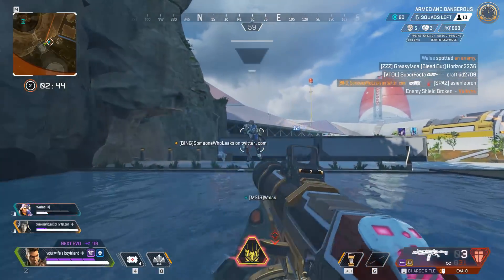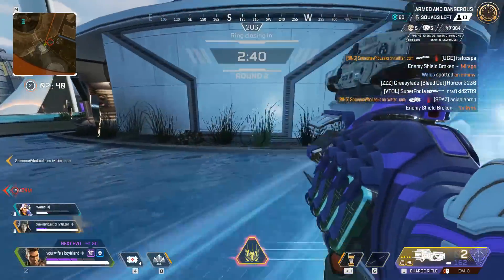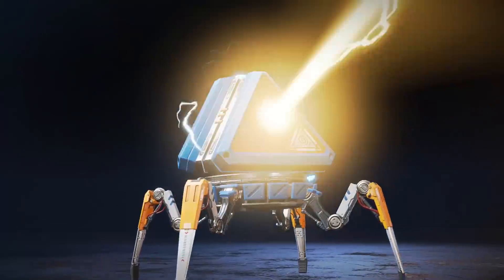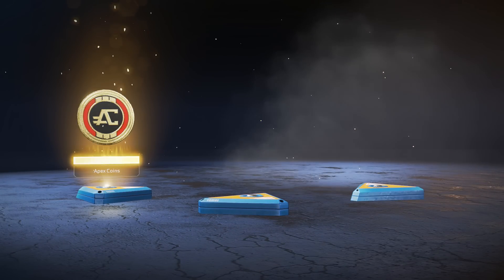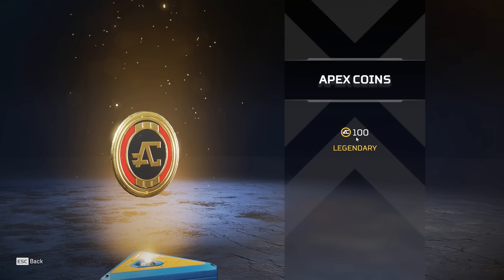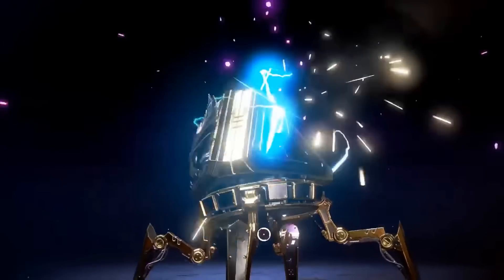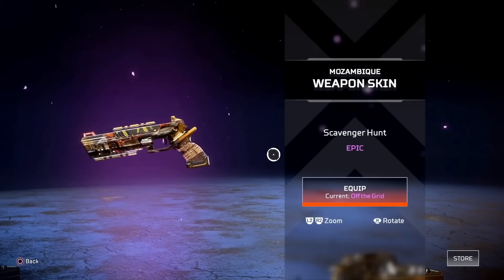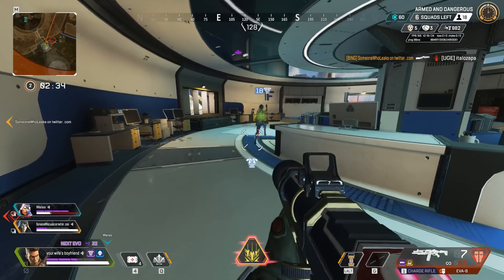Eventually The Packs Will Drop This